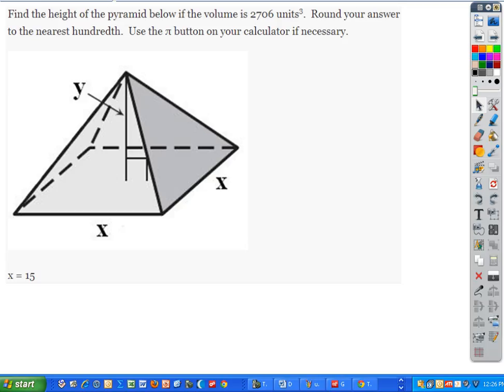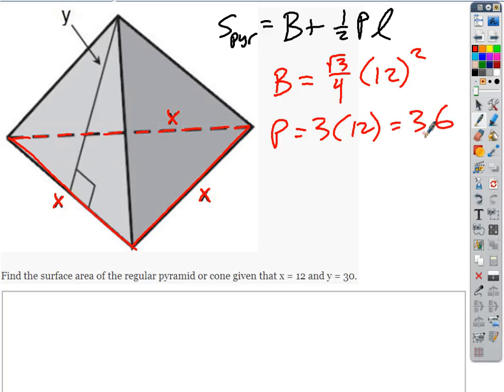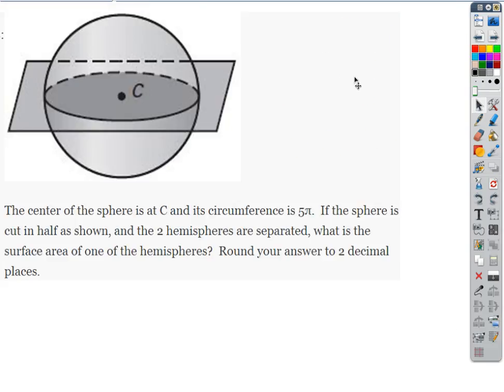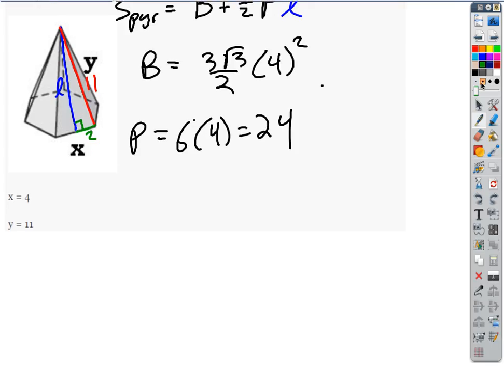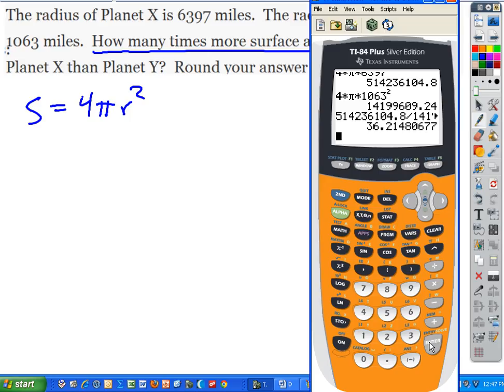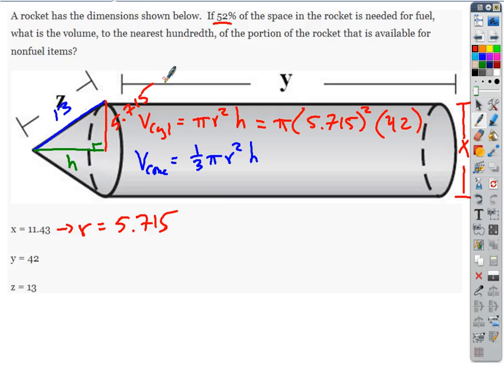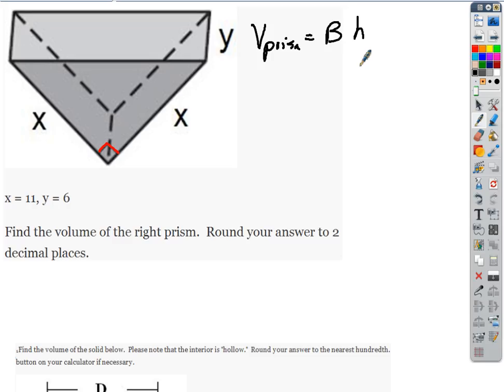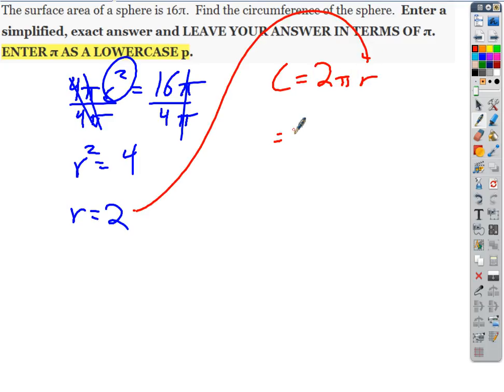2012 04 25 Geom p5